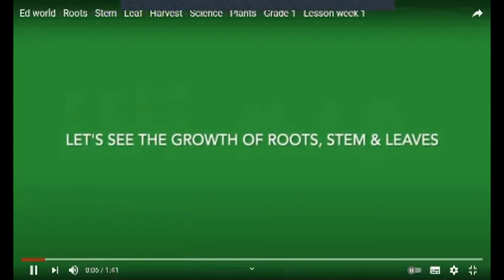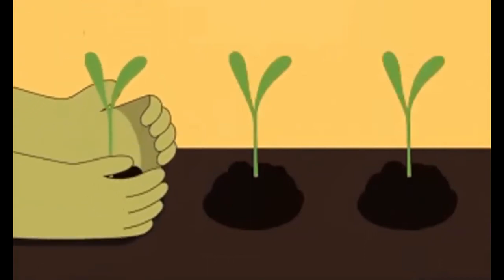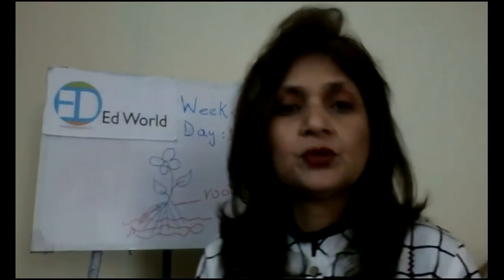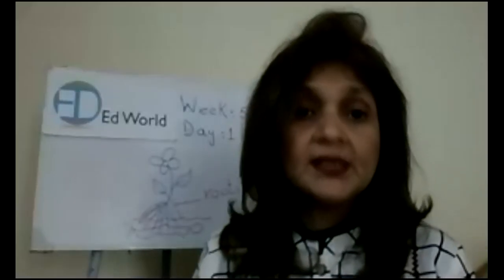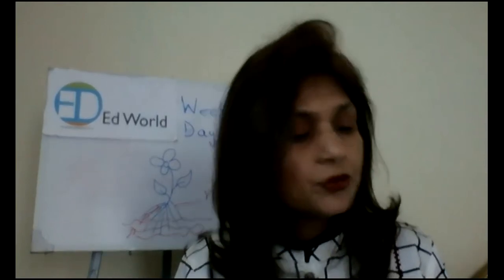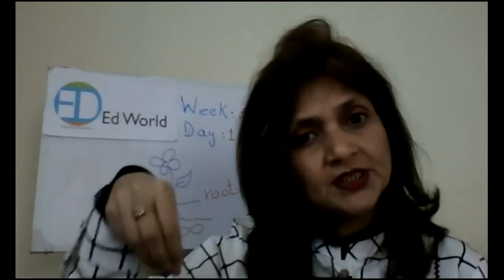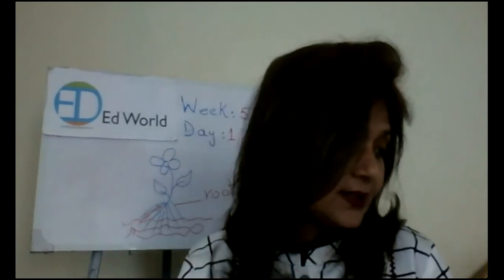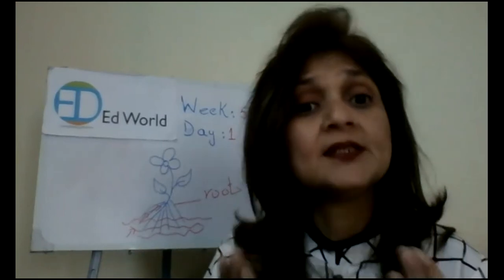ED World - Grade 2 - Week 5 - Day 1 - Science - Roots